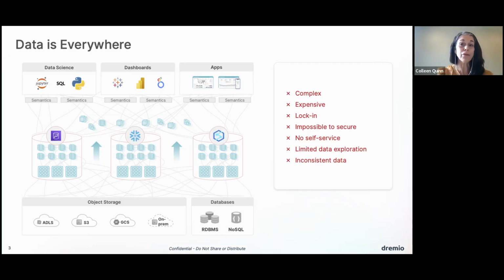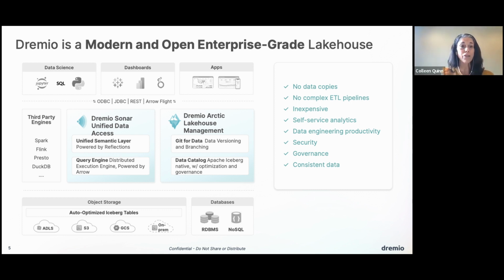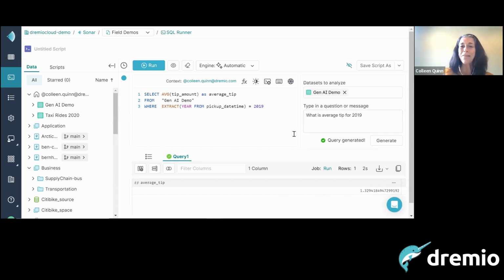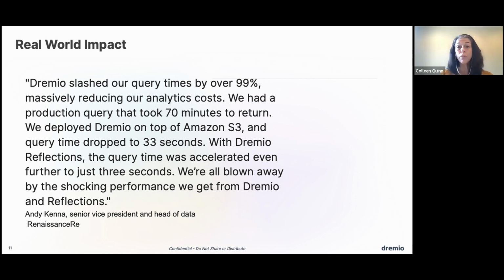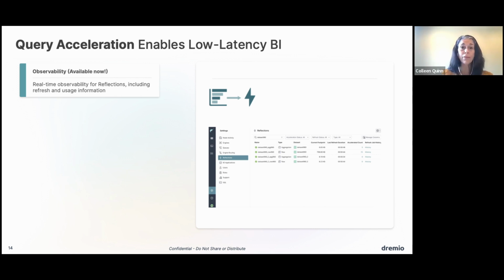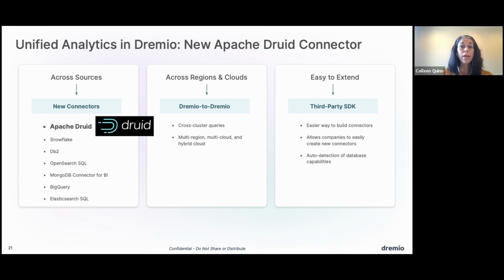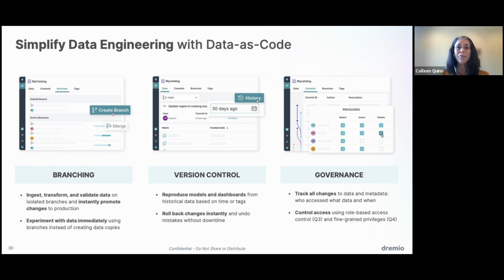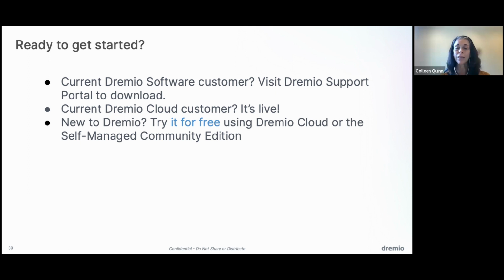EP35 - Your Lakehouse Just Got Gnarlier: What’s New in Dremio, including Next Gen Reflections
Imagine fast, intuitive analytics on all of your data where it lives - with the power of a data warehouse and the scale of a data lake. Dremio's open data lakehouse makes it easy to access, understand, and analyze all your data with a lightning fast SQL query engine and low-code and no-code options for all users. Learn what’s new in Dremio - including next gen Reflections SQL acceleration - and how you can accelerate self-service analytics at scale.

We’ll discuss about:
- Next gen Reflections SQL acceleration  and new Reflection Recommender to automatically create Reflections for your most important queries
- New Generative AI capabilities for text-to-SQL and more to make it possible for all users to interact with data
- Expanded table format support, including time-travel for Delta Lake
- Enhancements to our lightning-fast query engine that deliver even faster, more intelligent interactive analytics
- Our native Apache Iceberg lakehouse catalog, Dremio Arctic, now in Preview